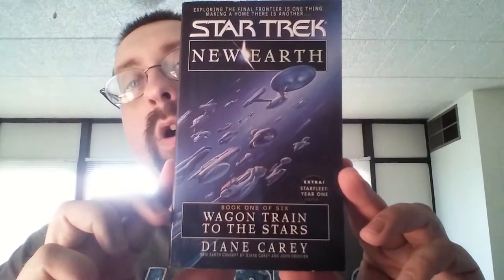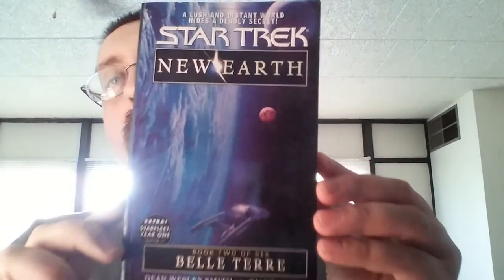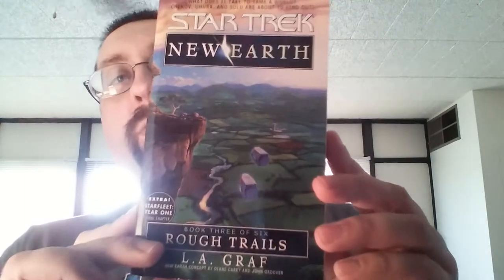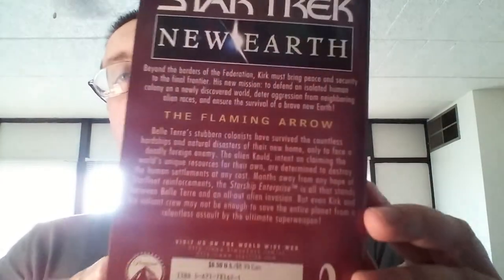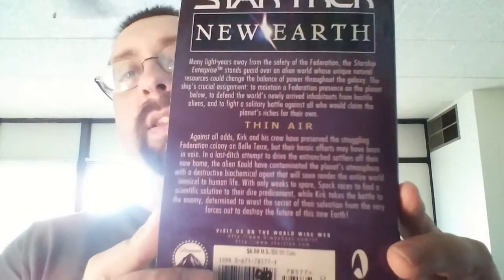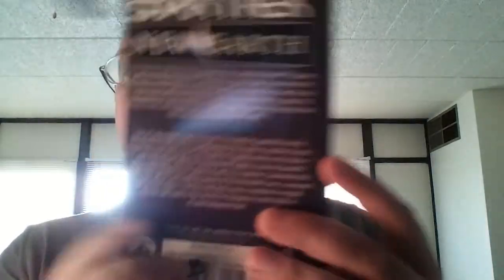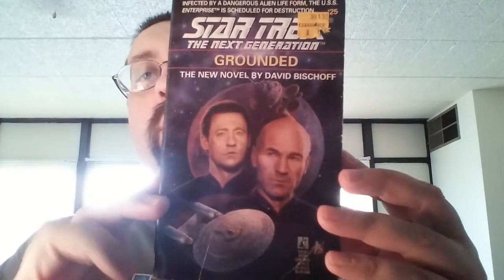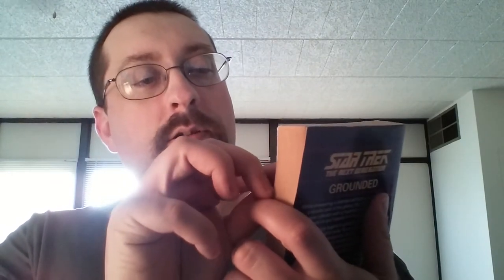Star Trek update #1 (Books)